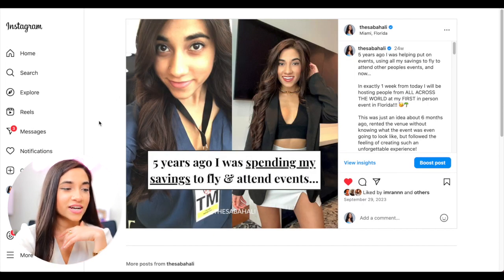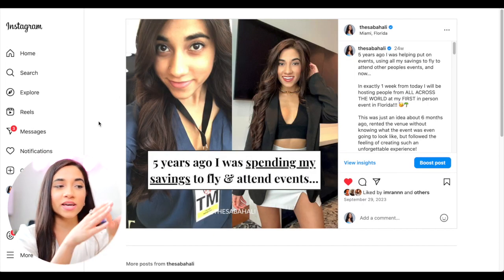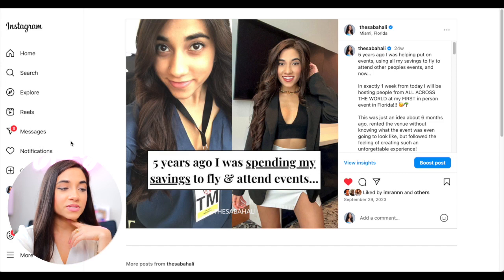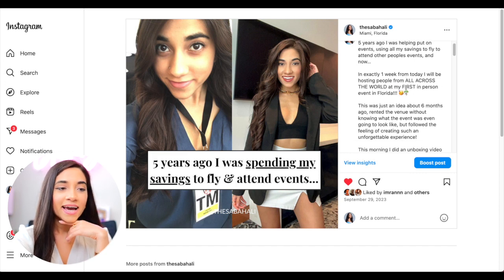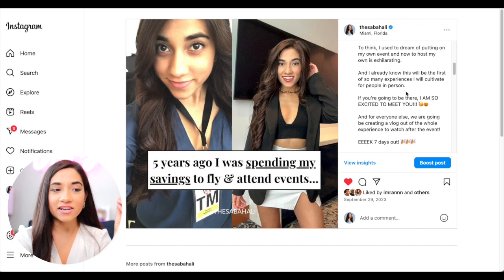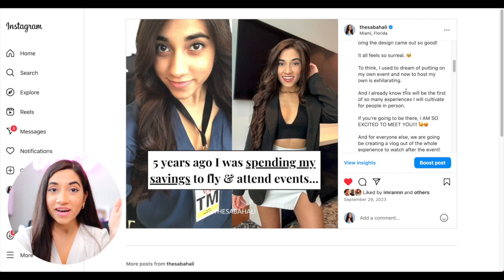Day 21: 3 Step Storytelling System To Make Your Content Binge Worthy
This is day 21 of the 25 part series where you are going to learn exactly how to make $10,000!⁣
Unlock the exact system I used to ATTRACT multi 6 figures with my personal brand using social media. In this membership, I give you everything you need to learn how to develop a product to sell, grow an audience by creating engaging content, and a simple sales process to make daily sales using social media!⁣
I love Amazon, here is everything I use to create my videos and have an unforgettable life
Stay Unforgettable⁣⁣
👑 xo Sabah⁣⁣